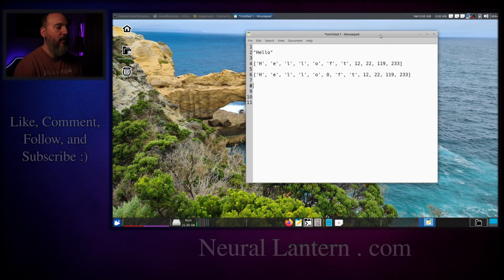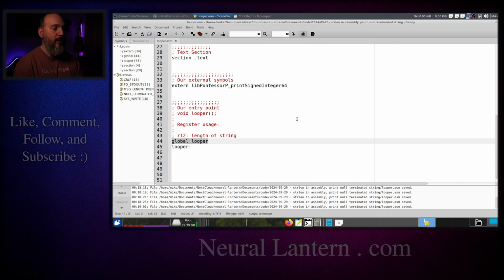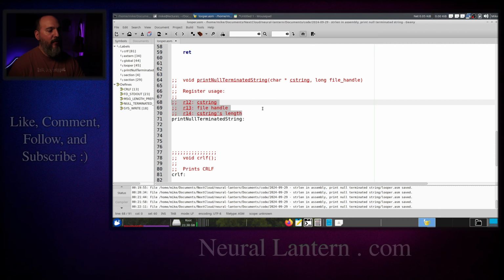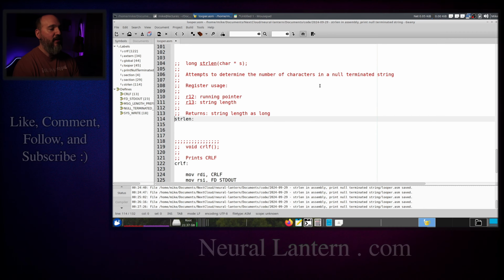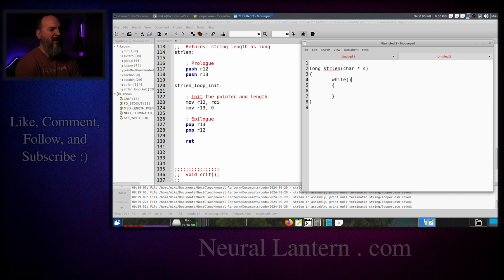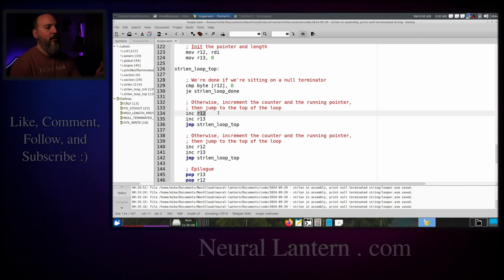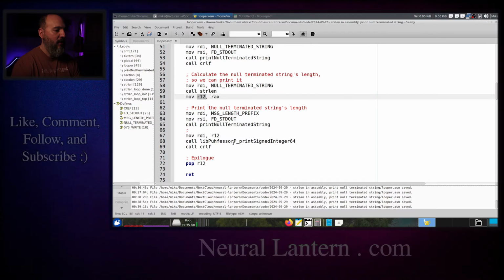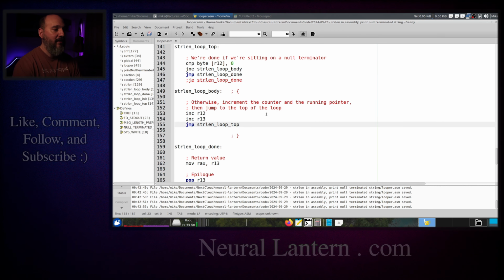Implement strlen for Null-Terminated Strings in x86-64 Assembly (YASM)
Learn how to write your own strlen function in x86-64 assembly (YASM) that finds the length of a null-terminated string using a simple while loop.

We preserve the proper registers, follow the ABI, compute the length safely, and then use that length to print the full string efficiently with a single sys_write call.

Great for anyone studying low-level programming, operating systems, or wanting to understand C strings at the assembly level.

00:00:00 Introduction to implementing string length in assembly
00:00:25 What are null-terminated strings and why they exist
00:01:59 Pre-computing length vs using null terminators
00:02:53 How the null byte (0) actually works in memory
00:04:14 Naive approach: printing one character at a time
00:05:20 Goal: efficient printing using computed length
00:06:00 Program structure overview ? two main functions
00:06:32 Data section: defining null-terminated strings
00:08:19 Additional strings for output (prefix, CRLF)
00:09:15 Text section start and global looper function
00:10:44 Preserving callee-saved registers (ABI prologue)
00:11:28 Calling print_null_terminated_string
00:12:43 Simple crlf printing helper function
00:13:10 print_null_terminated_string function signature
00:14:31 Prologue for print_null_terminated_string
00:15:44 Saving arguments and calling strlen
00:17:12 Using sys_write with computed length
00:18:19 string_length (strlen) function begins
00:19:20 Prologue and fake return value testing
00:20:44 Planning the while loop in C-like pseudocode
00:21:33 While loop initialization (pointer and counter)
00:24:23 Loop top: check for null terminator
00:26:23 Loop body: increment pointer and counter
00:27:37 Done label and return length in RAX
00:28:29 First successful run ? full string printed
00:29:30 Adding direct strlen call and length printing
00:31:02 Final run showing both string and its length (54)
00:31:53 Summary ? benefits of computed length printing
00:32:59 Improving loop structure (better jump pattern)
00:34:07 Final improved loop verification
00:35:03 Closing thoughts and thanks
00:35:27 Outro, call to subscribe, website mention